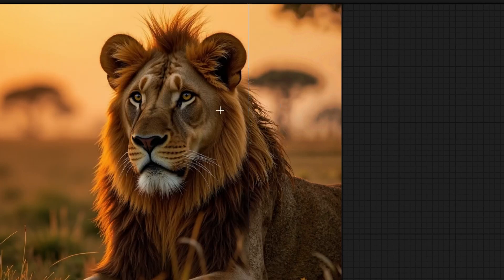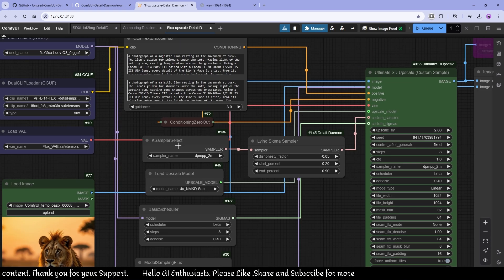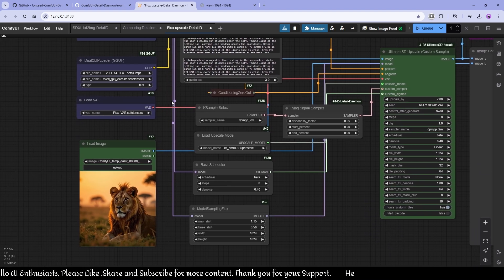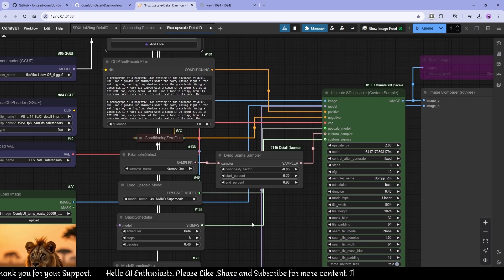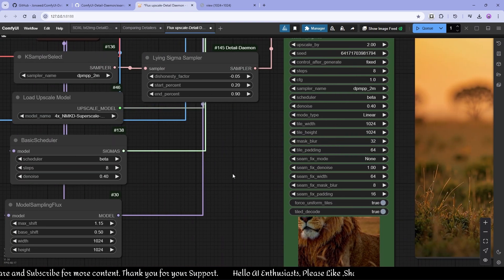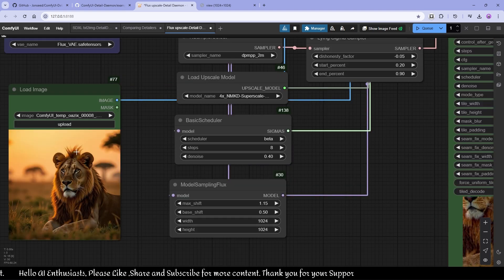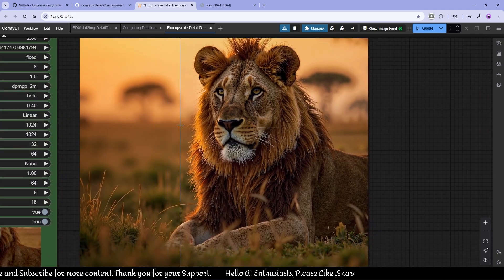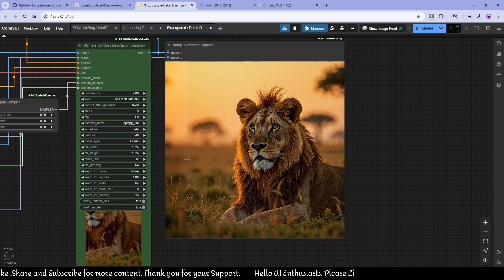Why Flux and Detail Daemon is the Secret to INSANE Upscaling Results?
🎯 Master the ultimate upscaling workflow combining Flux and Detail Daemon in ComfyUI! Get ready for mind-blowing image quality that beats traditional upscalers.

⌚ TIMESTAMPS:
0:07 - Intro
0:07 - Workflow view
2:15 - 1st upscale result Comparision

💡 Quick Tips:
Make sure to refresh your workspace by pressing *R* in comfyui
Download the latest Detail Daemon node
Recommended VRAM: 8GB minimum